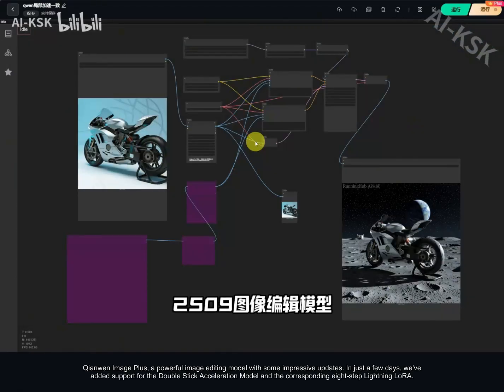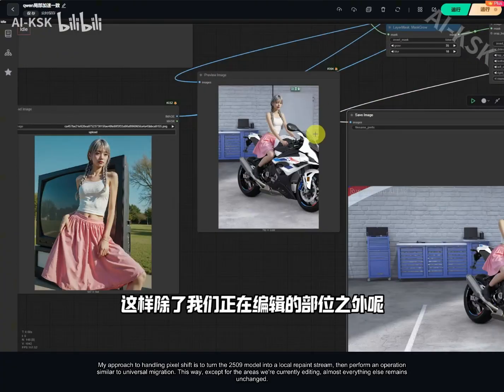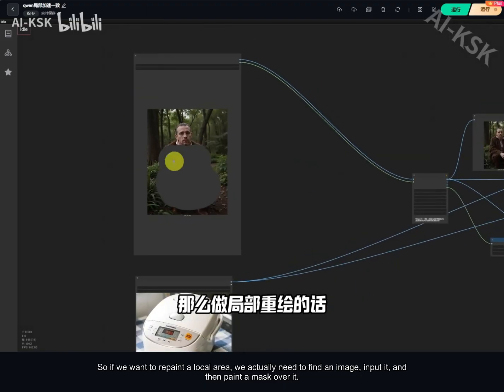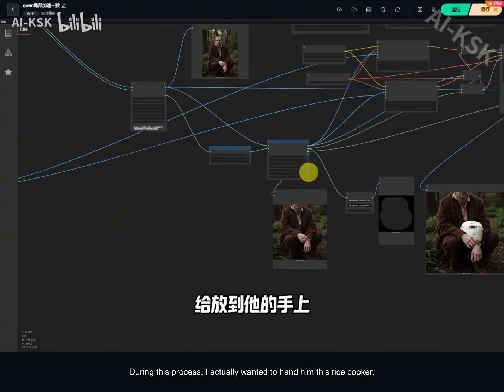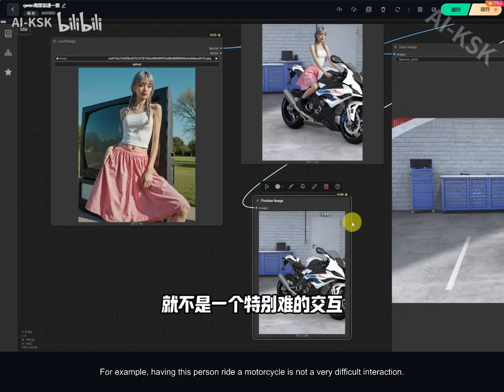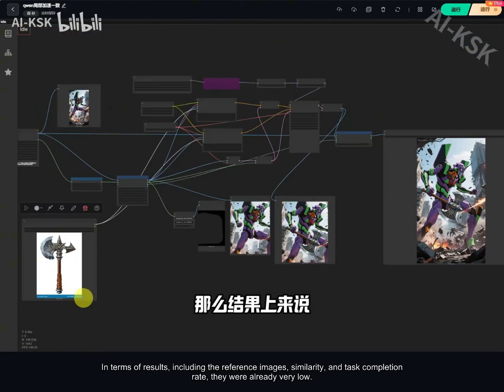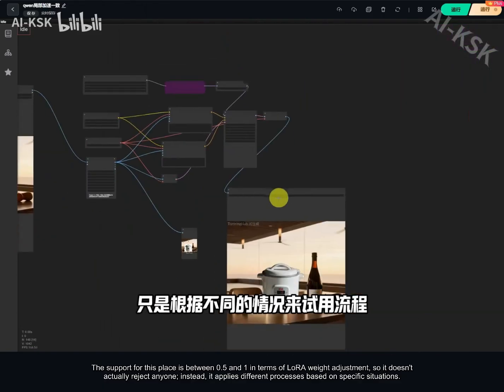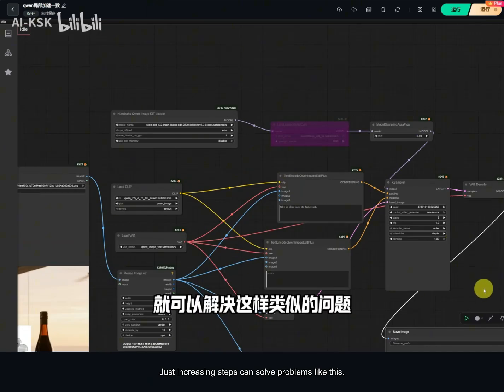Qwen2509 Object Transfer Workflow: HD Crop-Paste, Nunchaku Acceleration & Pixel Shift